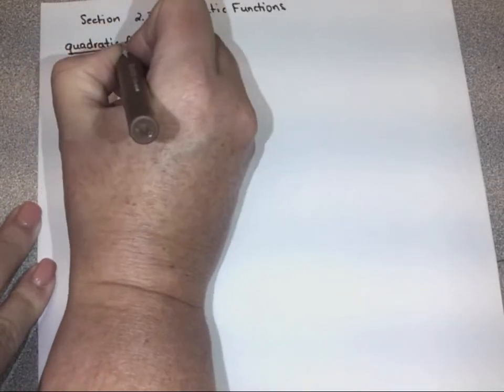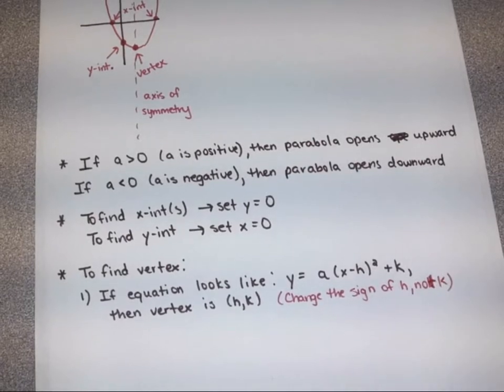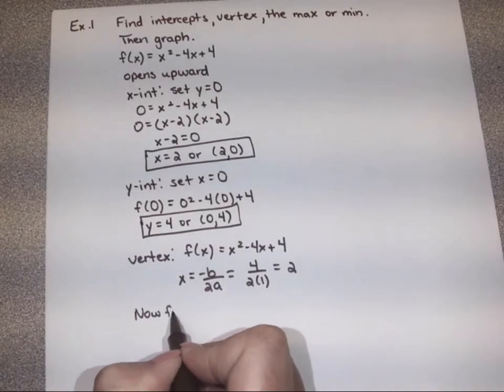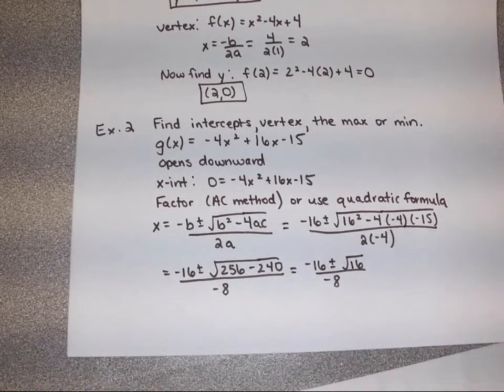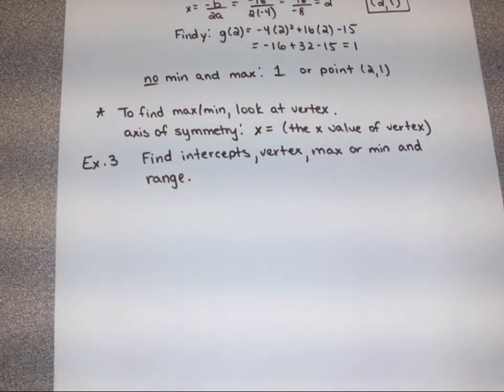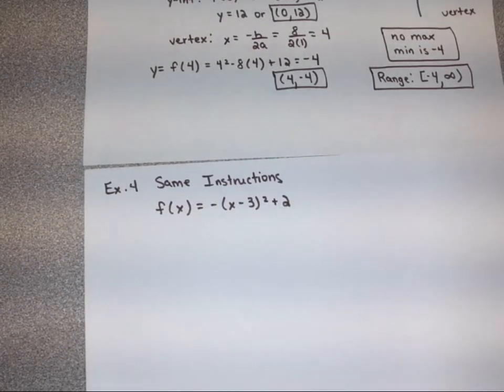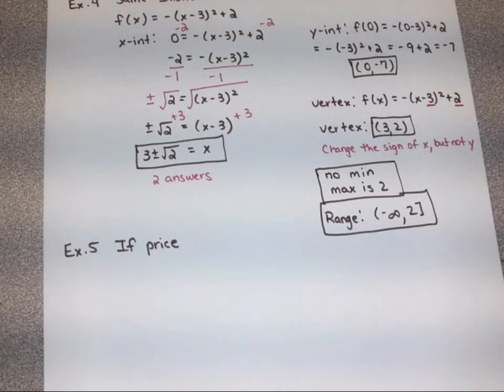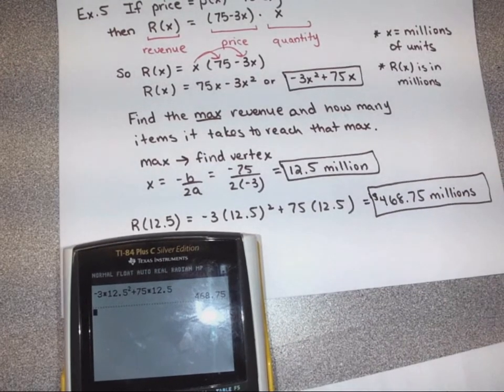Math 1324 Section 2.3 on 9-4-20